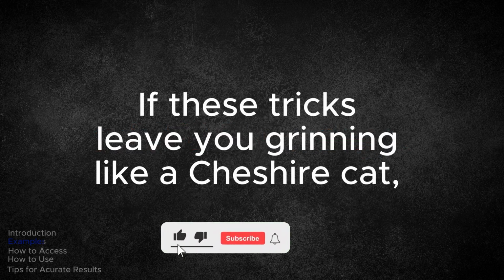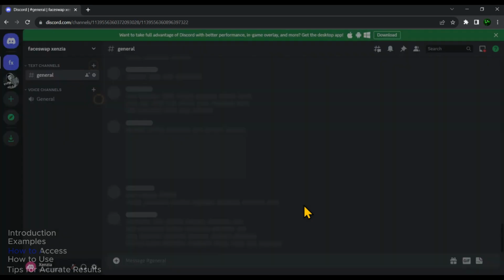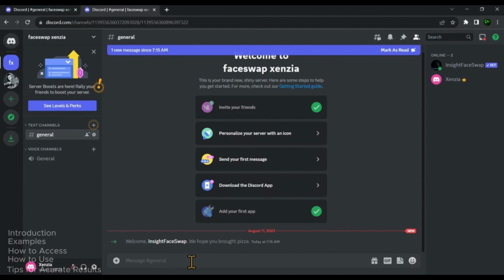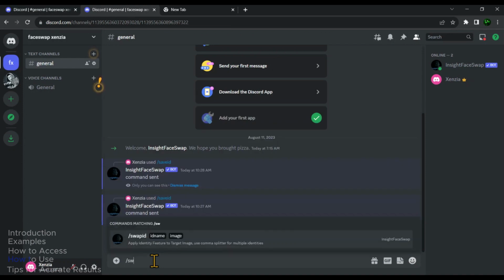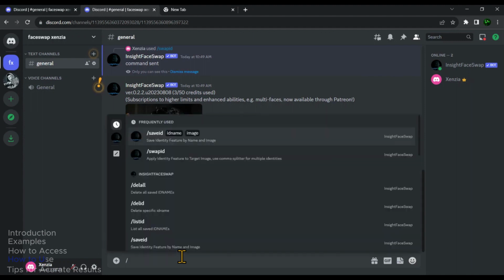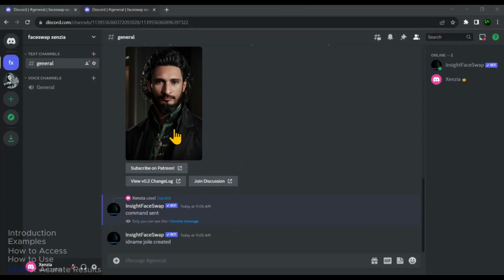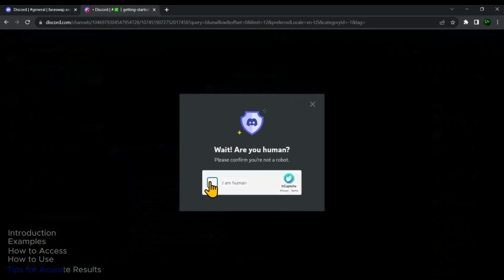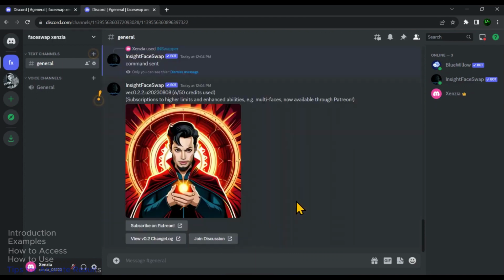Face Swap Ai tool , Free FaceSwap Ai, Photo Editing AI, FaceSwap Midjourney, photoshop tutorial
ai business
ai lockup
audible make money
dubverse.ai
earn money using ai
face swap stable diffusion
face swap video
faceswap
how to make a faceless youtube channel
how to make money on audible
how to make money on youtube
kdp 2023
mrbeast
picsart face swap
stable diffusion face swap
Swap face ai
useful ai tools
Ai Video Generator - Earn $5000 weekly |...
I built a digital product business in 24 Hr..
I FoundA New AI Business That No One..
Variants
$488 per Month KDP Activity Book Niche...
How To Make a Website Non-techie Styl.
IFound Biggest Secret of Generating Pa..
Earn Money With Al By Creating Animati...
Create Animation Video with Chatgpt / B...

Description:
Welcome to the world of cutting edge technology and creative photo editing with the FaceSwap Midjourney tutorial! 🎉 In this comprehensive guide, we'll dive deep into the fascinating realm of face swapping, exploring everything from AI-powered tools to classic Photoshop techniques. Whether you're an experienced photo editor or a curious beginner, this tutorial has something exciting for everyone.

🤖 FaceSwap AI Magic: Learn how to harness the power of AI with the latest FaceSwap Midjourney tool. Discover the hassle-free process of swapping faces without effort and add a real touch to your photos. Say goodbye to hours of painstaking editing – AI will do it for you!

📱 Mobile App Marvel: Looking for quick and easy face swaps on the go? Unleash your creativity with FaceSwap Vid. Application Mobile application. We'll guide you through a user-friendly interface so you can create cool face swapping videos with just a few taps. It's time to bring your funny ideas to life!

🎭 Photoshop Wonders: Dive into the world of classic photo manipulation with our step-by-step Face Swap Photoshop tutorial. Uncover the secrets behind painstaking manual face replacement and explore advanced editing techniques that have been fundamental to graphics. Improve your editing skills and impress your friends with your unique creations.

 enthusiasts, we've got you covered. Discover the open-source Faceswap GitHub repository and explore the code behind the magic. Dive into the nitty-gritty details of the algorithm and understand how AI flawlessly interprets and swaps faces.

🚀 Quick Face Swap Techniques: Time is of the essence and we understand that. Explore lightning fast face swapping techniques that deliver amazing results in record time. Perfect for when you need a quick but impressive editing solution.

🎨 Photo editing redefined: FaceSwap Midjourney isn't just about swapping faces; it's about pushing the boundaries of photo editing. Witness the revolutionary synergy between artificial intelligence and creativity as we redefine what is possible in the world of digital art.

🌟 Conclusion: Whether you're a tech geek, a photo editing enthusiast, or just someone who likes a good laugh, this tutorial has something for you. From beginner-friendly mobile apps to advanced GitHub explorations, from AI magic to classic Photoshop skills, FaceSwap Midjourney invites you to embark on an unforgettable creative adventure. Join us and unlock unlimited face swapping and photo manipulation options!

how to faceswap in photo, free face swap ai tool,  fast faceswap, photo editing , Face Swap Ai tool , Free FaceSwap Ai, Photo Editing AI, FaceSwap Midjourney, photoshop tutorial,